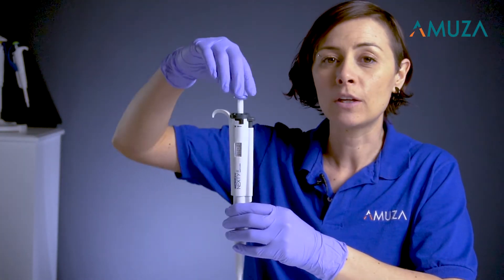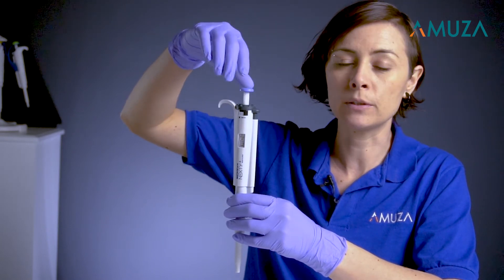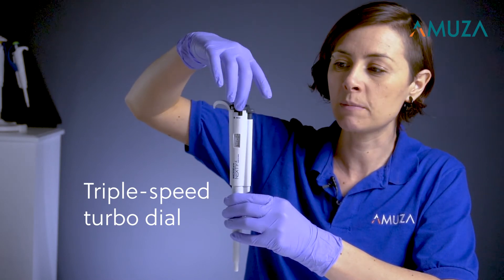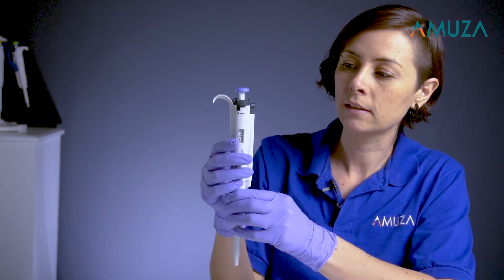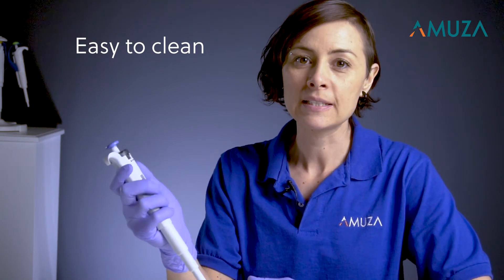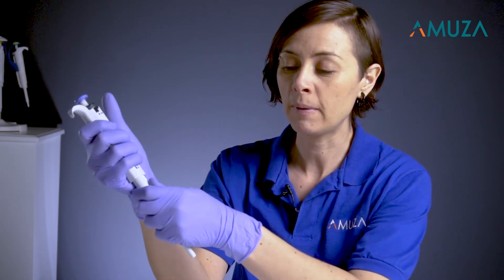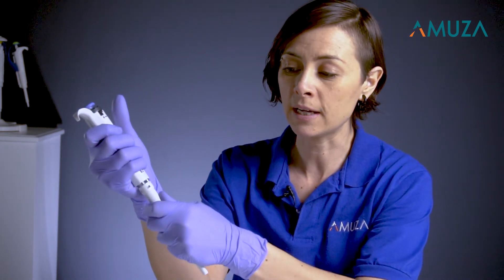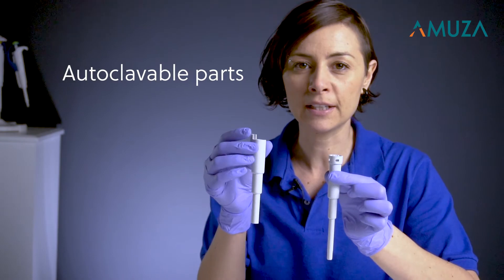Watson Pipette Nexty-s Series Introduction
Lighter
Let’s first take a look at the weight- the Watson pipette is far lighter and easier to maneuver, making it easy to direct and use for longer intervals.
Easy to grip
Second, let’s take a look at the grip.  Due to the stop lever, the pipette stays firmly in the hand, allowing the user to hold and control.  It’s ergonomically designed to work with all hand sizes, even for those with smaller hands.
Dial system rapidly and easily changes pipetting volume
This is perhaps the most innovative feature, which allows you to rapidly change volumes with a quick change of the dial, as opposed to having to move all the way up or down.  This is a real time-saver that will change your view of pipetting altogether.
All the above will make it faster and easier to research.